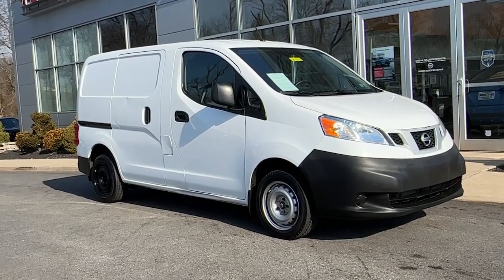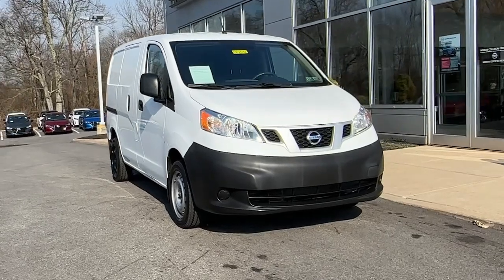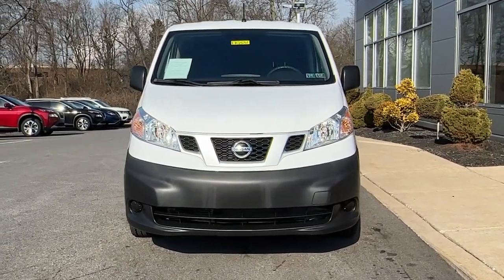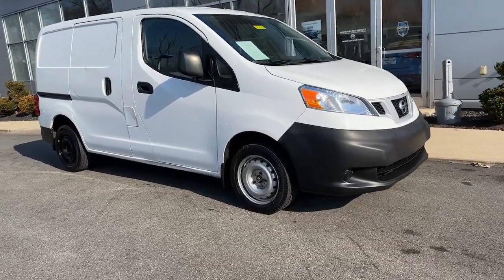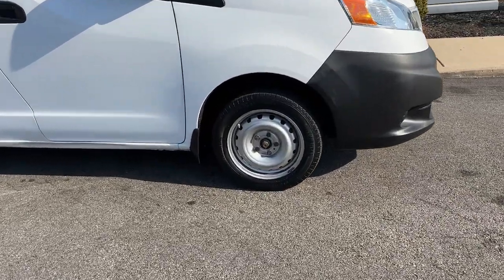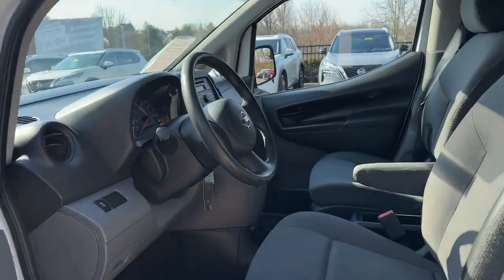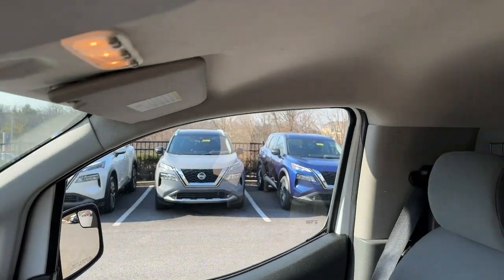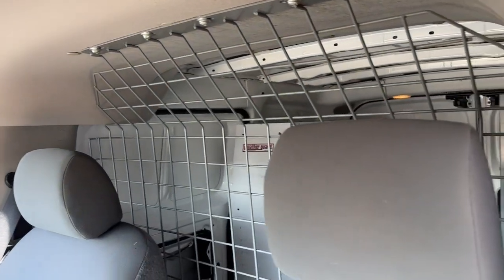2015 Nissan NV200 Pottstown, Royersford, Phoenixville, Collegeville, Reading, PA LK2531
Fresh Powder Used 2015 Nissan NV200 S available in Pottstown, Pennsylvania at Nissan 422 of Limerick. Servicing the  Royersford, Phoenixville, Collegeville, Reading, PA area.

NV200 S
2015 Nissan NV200 S - Stock#: LK2531

Clean CARFAX. CARFAX One-Owner. 2015 Nissan NV200 S S FWD CVT with Xtronic 2.0L 4-Cylinder DOHC 16V *Part of the Bush Loyalty Program* *Dealer is NOT responsible for pricing errors. Final vehicle price is determined at time of sale.*.Odometer is 25169 miles below market average! 24/26 City/Highway MPGSee the rest of our inventory at NISSAN422OFLIMERICK.COM.